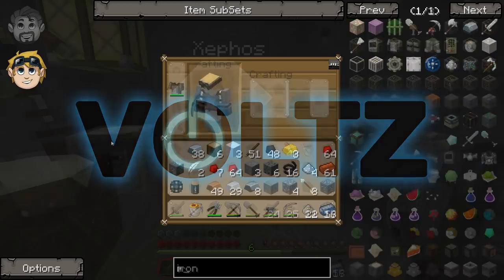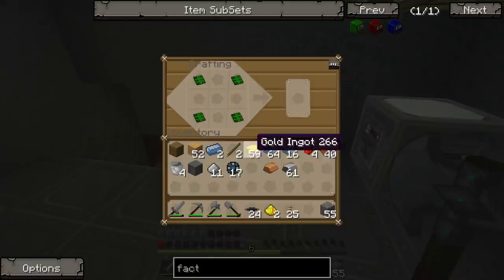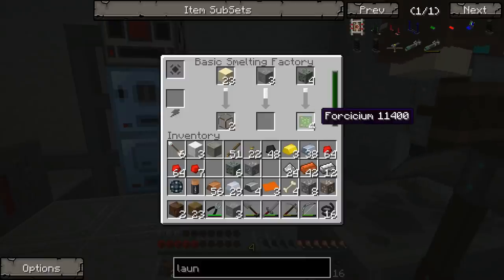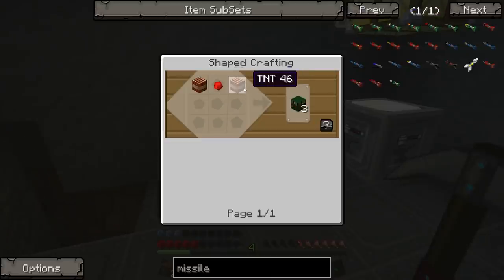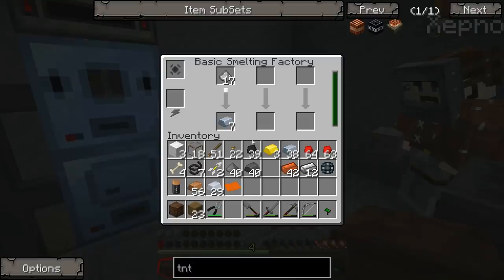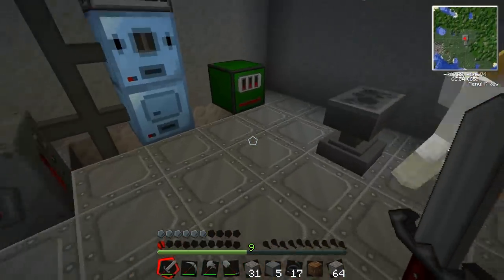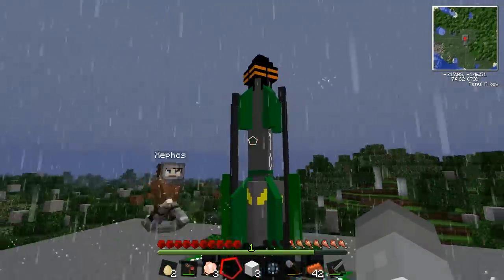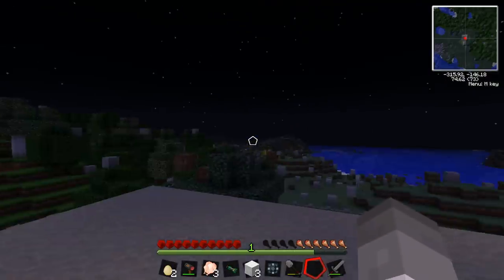Voltz - Part 4 - Launching Missiles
Duncan and Lewis dive into the new Voltz pack and attempt to do some science!